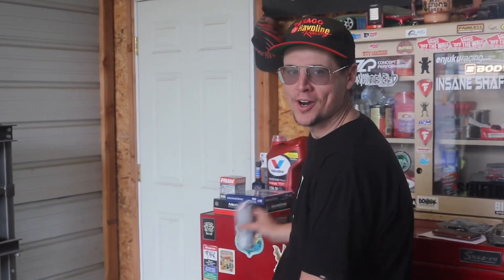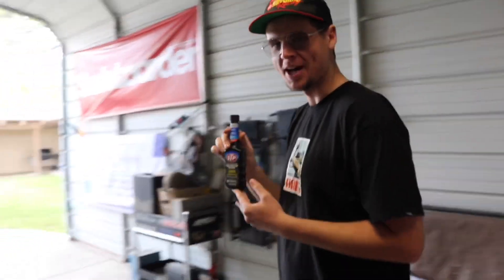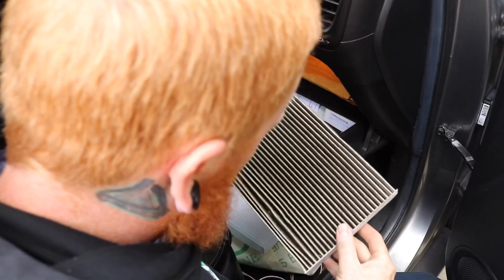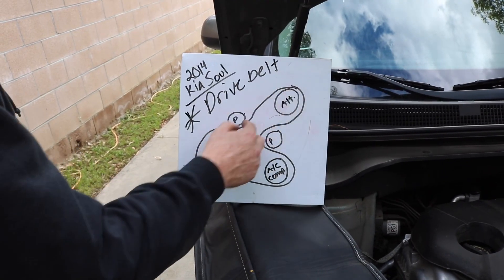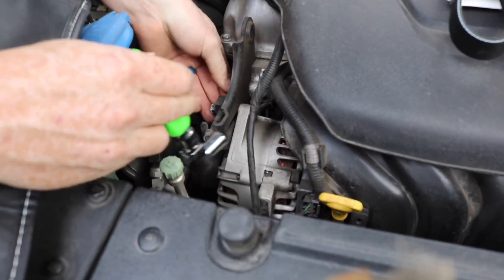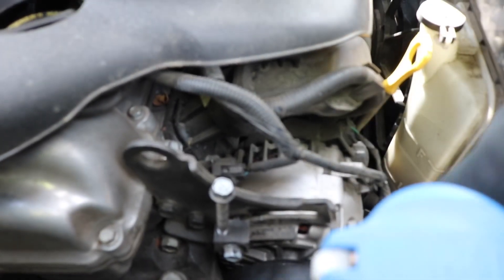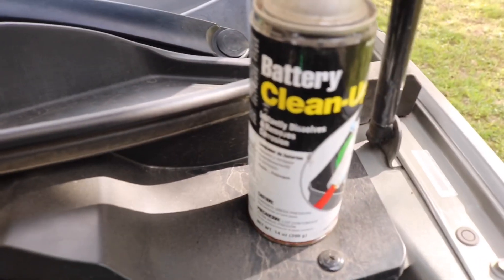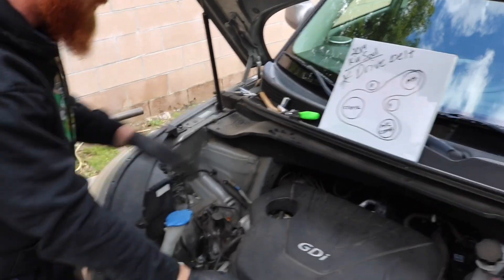Kia Soul Drive Belt!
2014 Kia Soul, video on how to remove and replace the drive\serpentine belt. Also replaced engine and cabin A/C filters and oil change. Make sure you check out our last Kia Soul video for a more detailed video on replacing those.